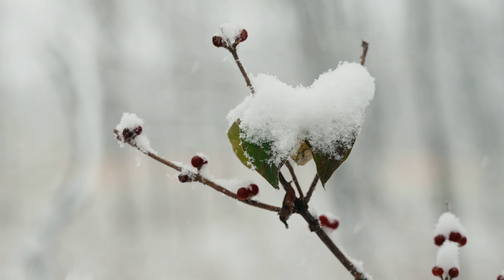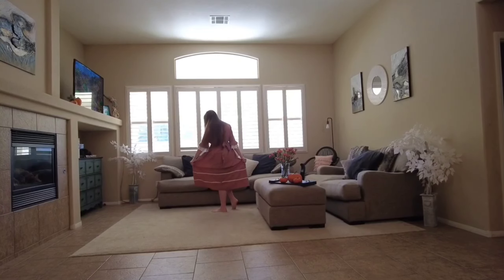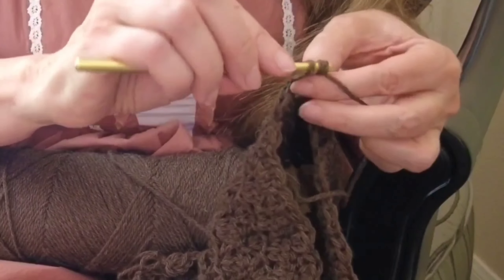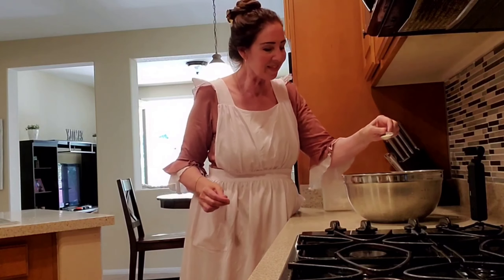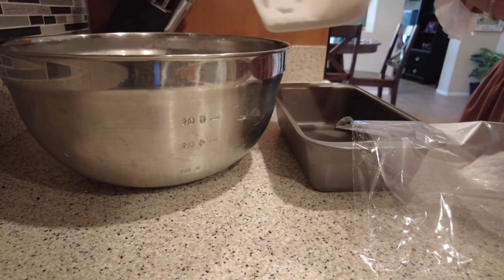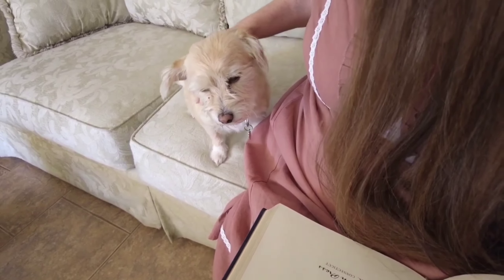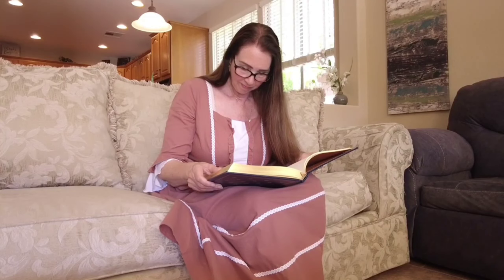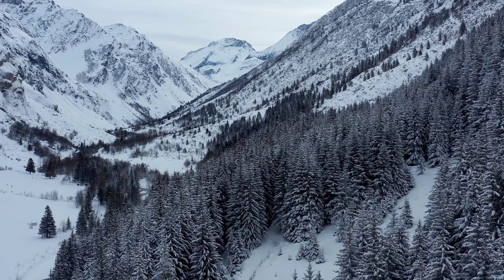Christmas Past - A Present Of Peace 🎄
Christmas Movie with baking is the perfect way to spend a winter evening. From the delicious recipes to the charming movie, this is a night you don’t want to miss! Watch the movie, bake some goodies, and have a merry Christmas!

bread recipe
2 cups warm water mix in 2 tablespoons  active dry yeast 1 tablespoon salt 2 tablespoons olive oil.

Add 4 cups white flour mix well and let sit in a covered bowl for 2 hours. puch down and shape.et sit for 45 minutes. Use parchment paper to avoid sticking to the pan.

Bake at 400 degrees ferinheight for about 30 minutes or until golden brown. Cool on a rack.

winter Christmas Shortfilm vlogs here on YouTube.

All my music is from Kinemaster.
Footage: DJI Pocket 2

@FairylandCottage viewers also watch this channel.

@DarlingDesi viewers also watch this channel.

@daryadarcy8434 ​viewers also watch this channel.

@TheCottageFairy viewers also watch this channel.

@isabel_paige viewers also watch this channel.

@jonnajinton viewers also watch this channel.